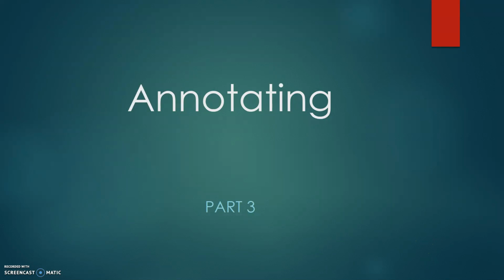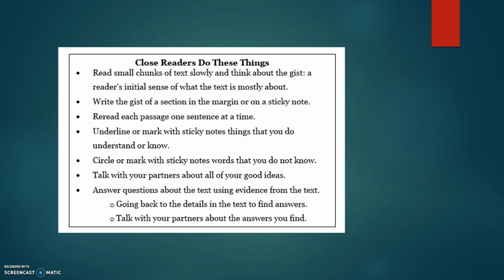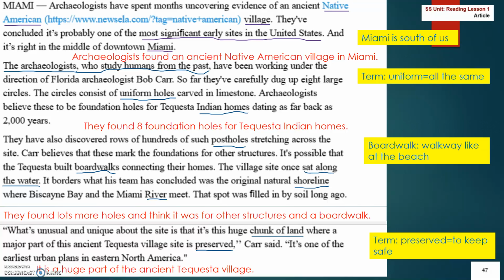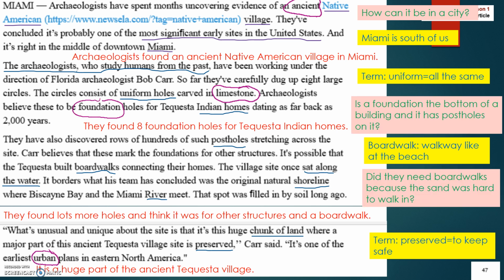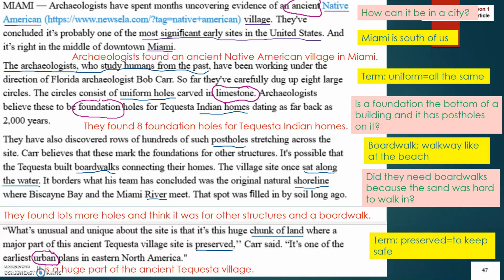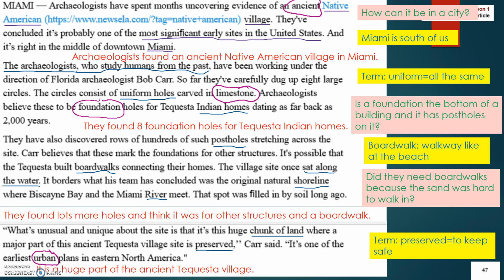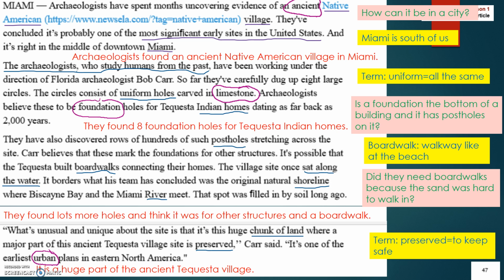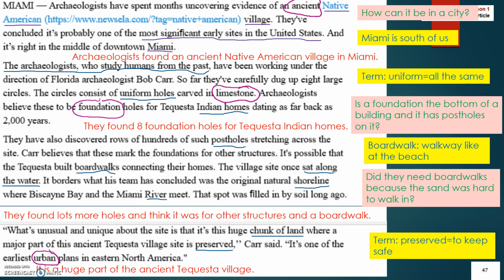Annotating part 3